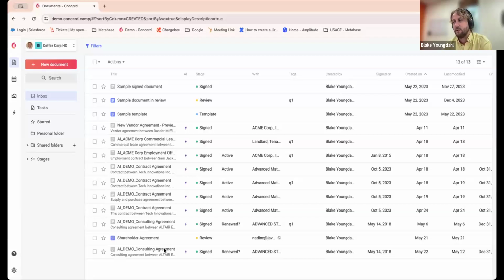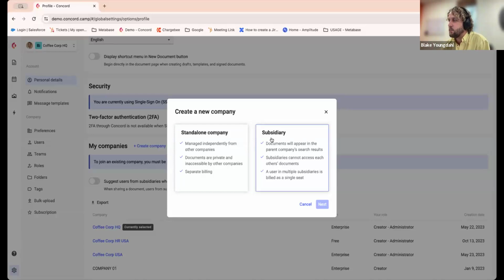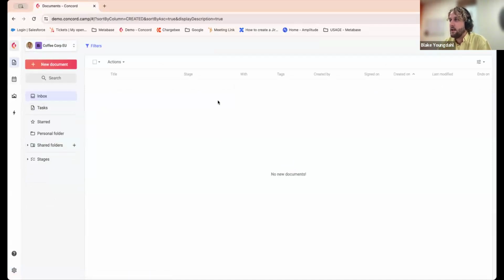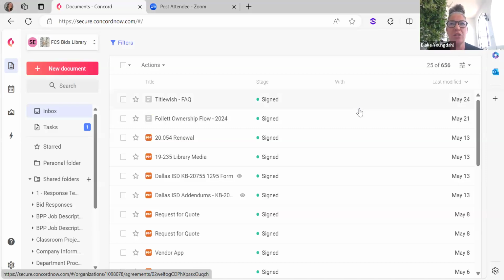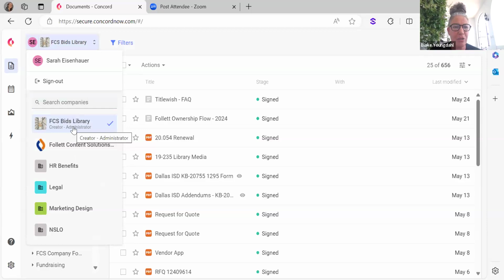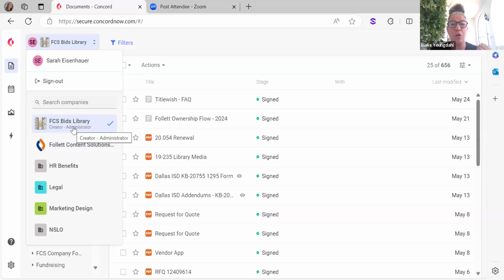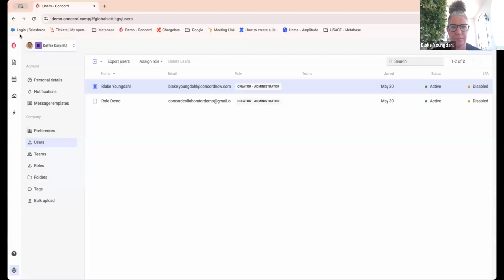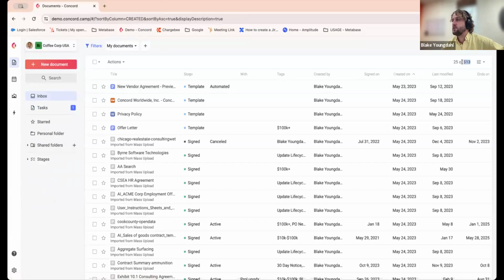Webinar: Subsidiary Workspaces in Concord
Add custom workspaces within your Concord account!

You'll see how Follett:

- Creates subsidiary company workspaces in Concord
- Switches between subsidiary workspaces
- Uses subsidiaries to separate departments in the same Concord account
- And more!